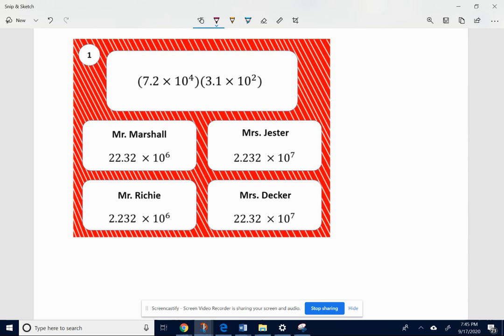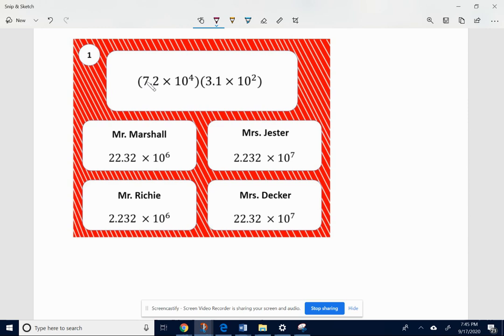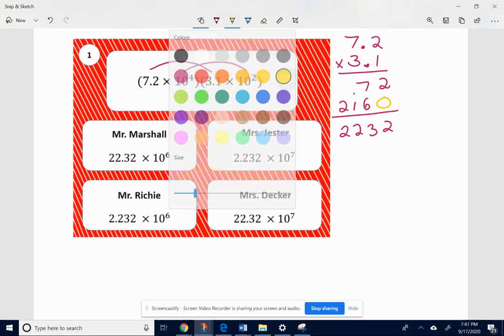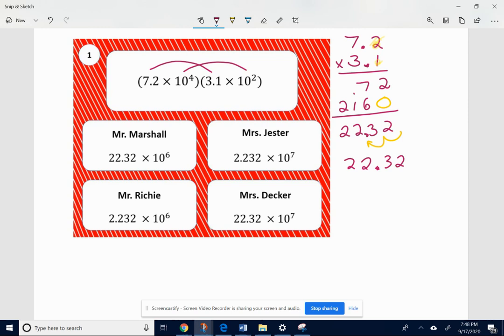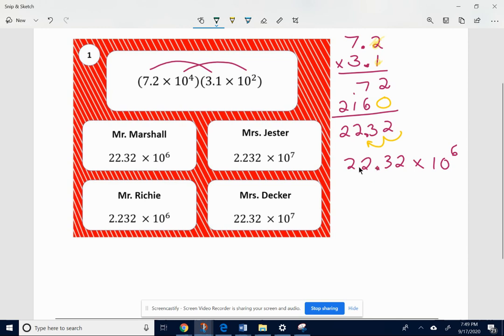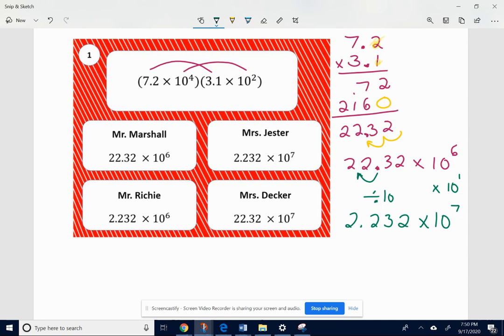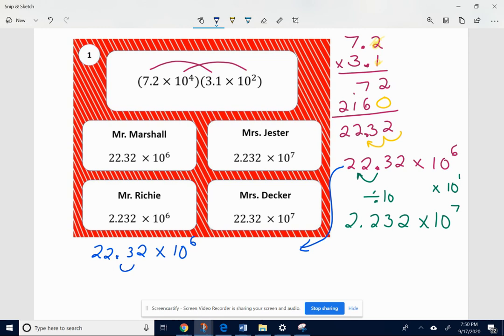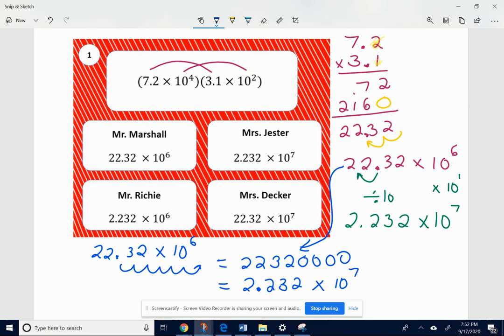mad lib #1 shortcut